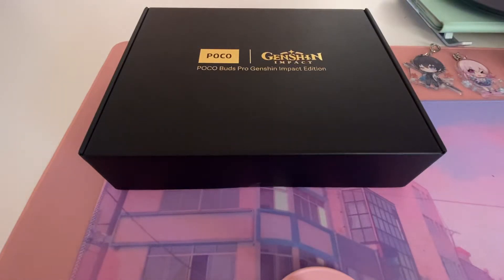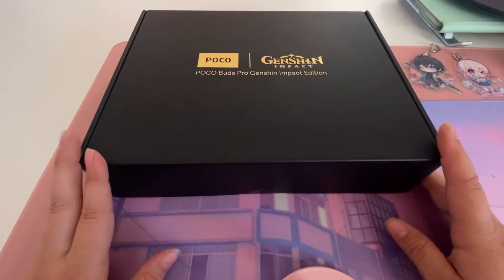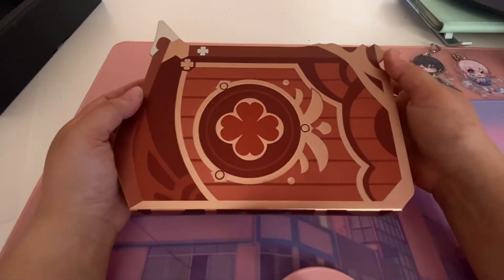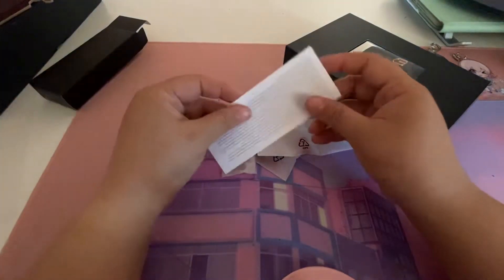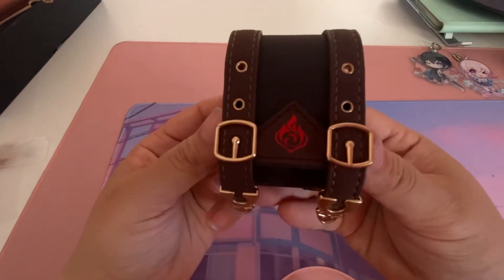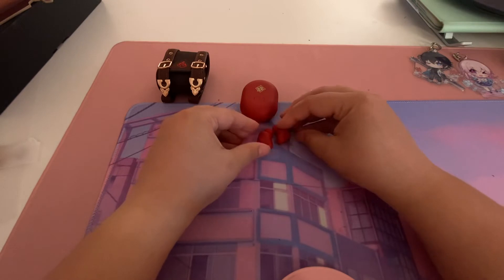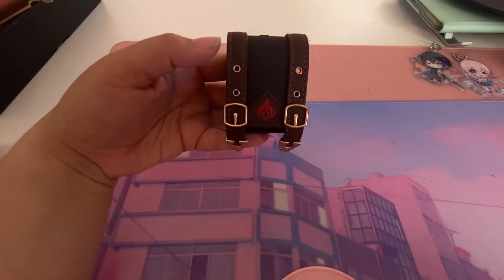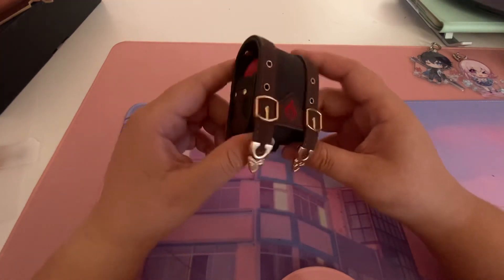Klee EarPods unboxing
Unboxing my Poco x genshin impact Klee EarPods that j won in a hoyoverse giveaway.

Big thank you for Hoyoverse and Poco for making this possible 💖